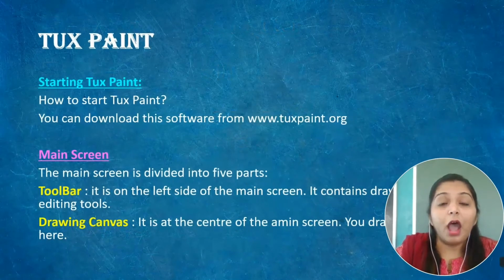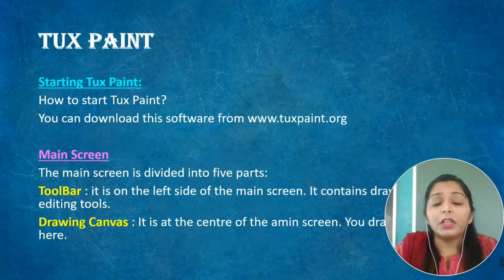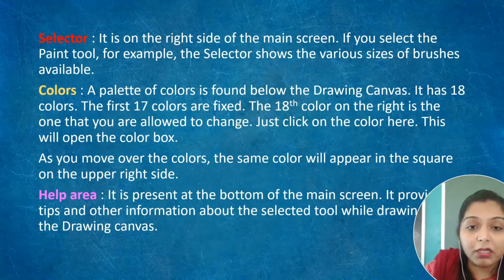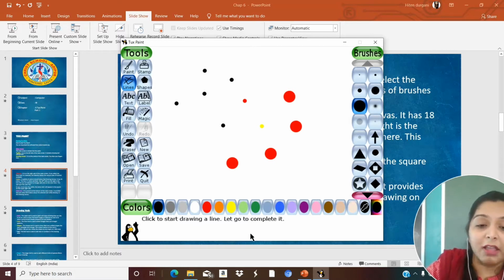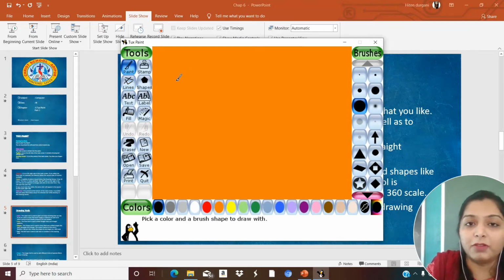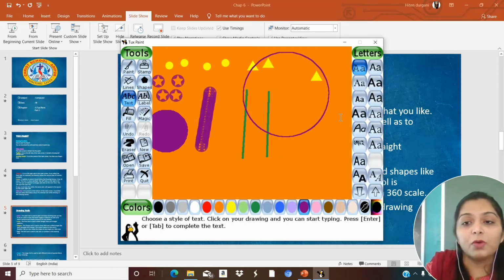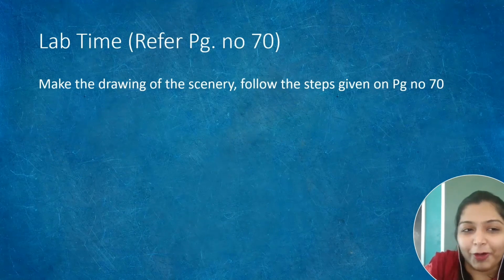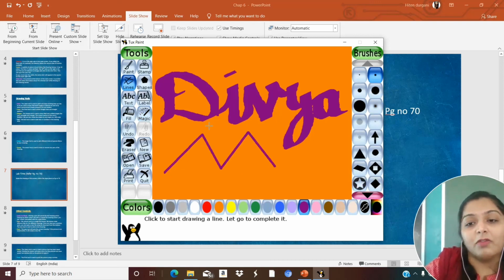2/11/20 // STD : 3 // Computer // Chapter : 6 (Part 1)